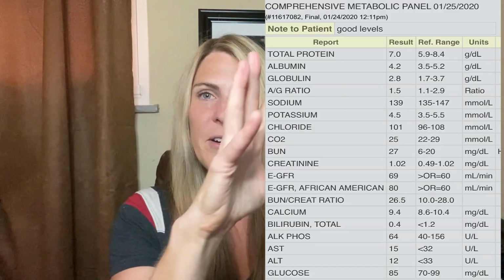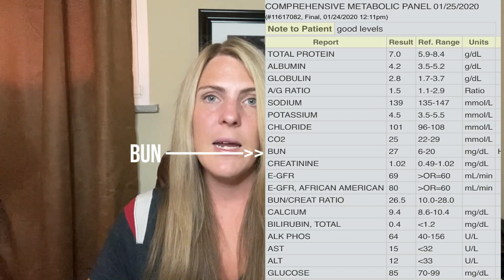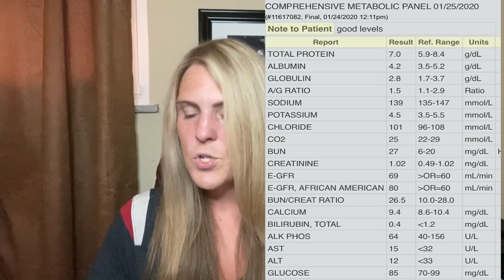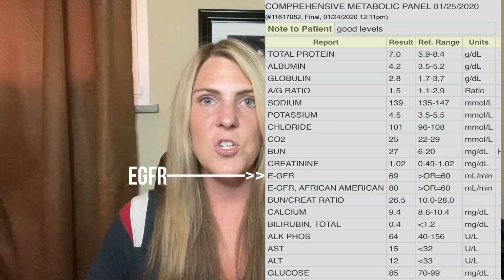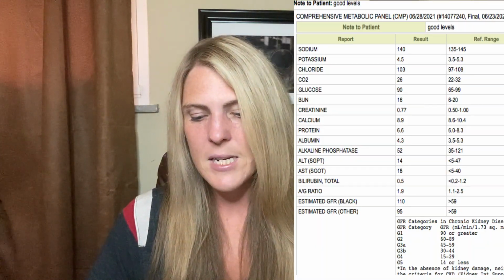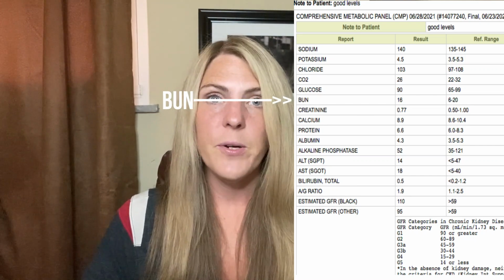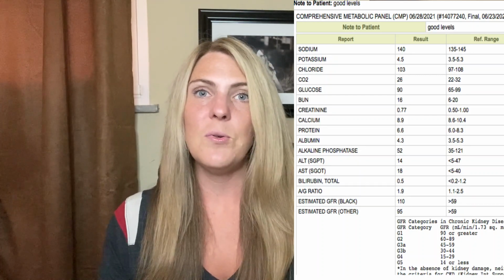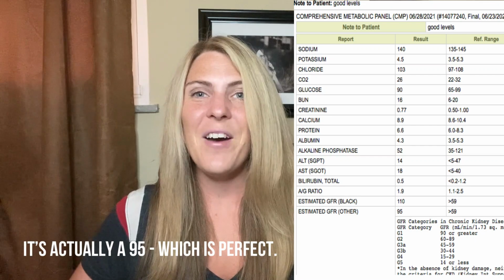2-1/2 YEAR CARNIVORE DIET BLOOD WORK UPDATE - 2020 VS 2021 RESULTS! Are my kidneys ok?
Comparing my carnivore diet blood work from January 2020 to June 2021.  Has my kidney function improved?  Or were all the vegans correct & I will be on dialysis soon? Checking my blood work has always been a huge priority for me on a carnivore diet & my original results showed that my kidneys were not in great shape.  What have I improved?

Also mentioned in this video:

HCL & ENZYMES I HAVE USED TO FOR PROTIEN AND FAT DIGESTION - Links for products discussed with a discount added in (you must purchase each product separately to receive the discount)

UPGRADED FORMULAS FOR HTMA (check electrolyte status) - code YOGI for a discount

0:00 - Introduction
0:27 - Welcome & Context
1:07 - Disclaimer
1:20 - Check your blood work at home
2:08 - Cholesterol?
2:41- Comprehensive Metabolic Panel 2020 background
4:09 - My Comprehensive Metabolic Panel results from 2020
5:28 - Changes I made to improve my numbers
6:22 - My new Comprehensive Metabolic panel - 2021
7:53 - Review of how I fixed my numbers
8:13 - Testing my total cholesterol with ForaCare
10:17 - Conclusion

You can now get blood work done utilizing my Sponsor “Let's Get Checked” - at home & this is a service I utilize as part of my health journey while following an animal based diet (discount code YOGI20)

Are you struggling with mental health & need a licensed therapist that will work with you via text, telephone or video chat?
Sarah's favorite Carnivore tools: (favorite cooking appliances, favorite supplements, skincare & more)

If you would like to ask me questions - “pick my brain” - here are some options for you to video chat with me.  Note: I do not provide medical consultation, coaching, nor do I read labs.  30 minutes 60 minutes

If you would like to support me in another way,  make a purchase through one of the affiliate links above - I will receive a small commission at no cost to you.  Thank you ❤️🙏